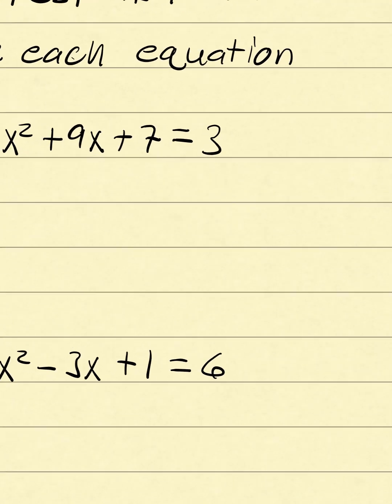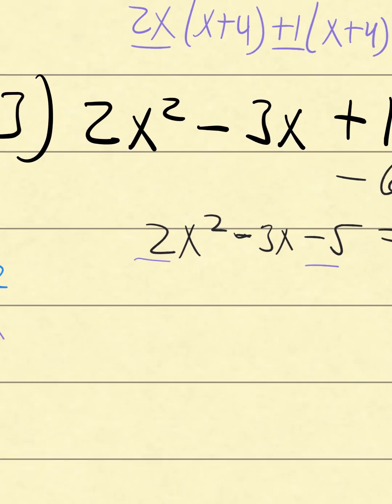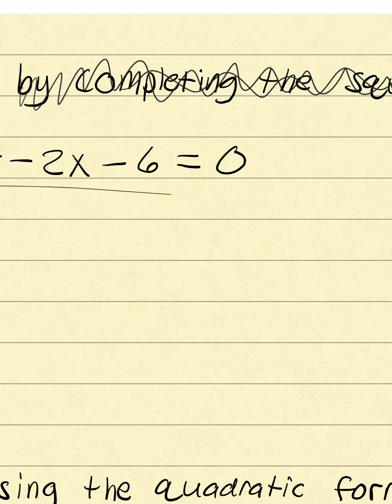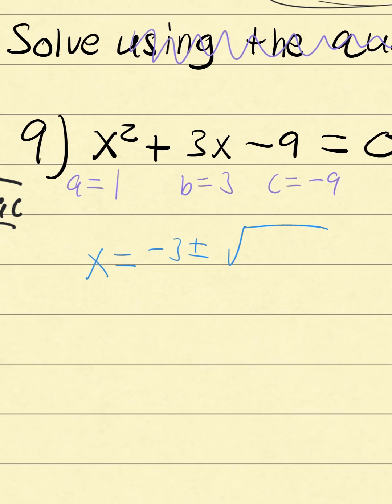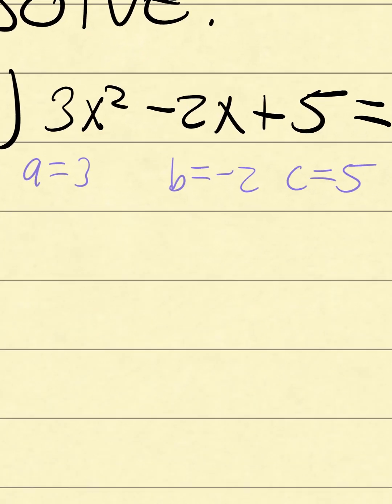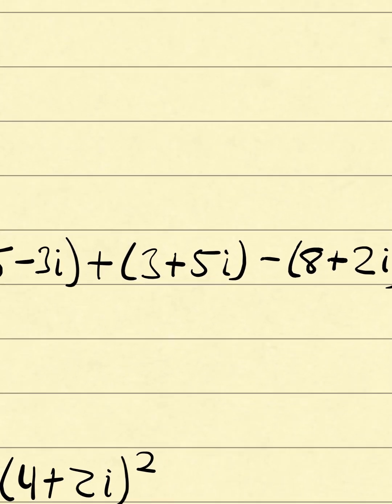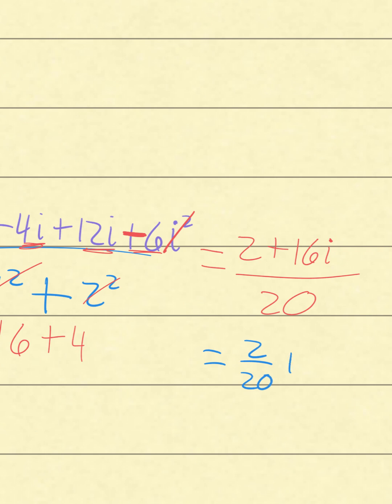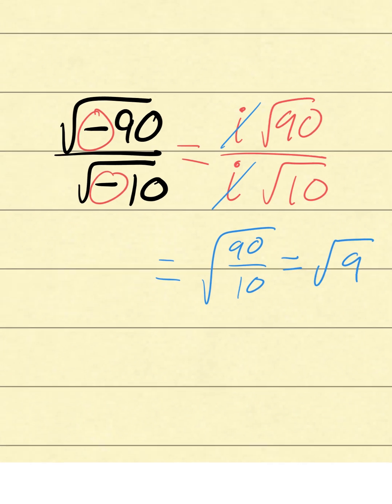Algebra II - Test #1 Review ODDS 1.4abc-1.5ab